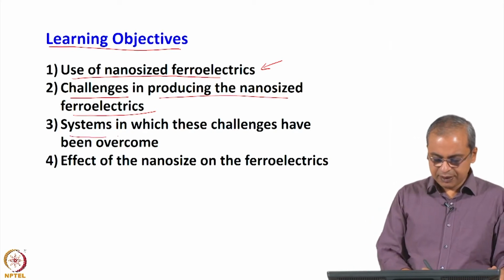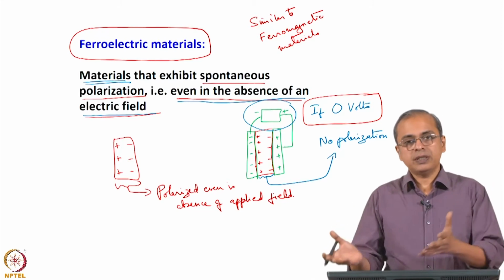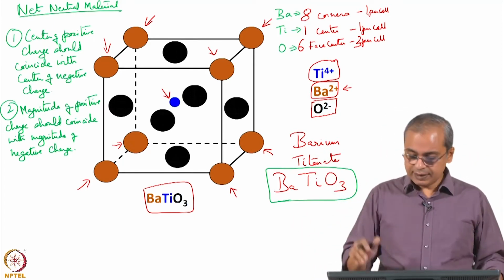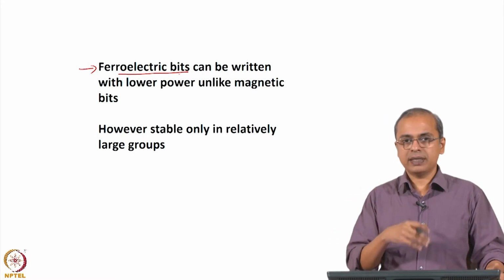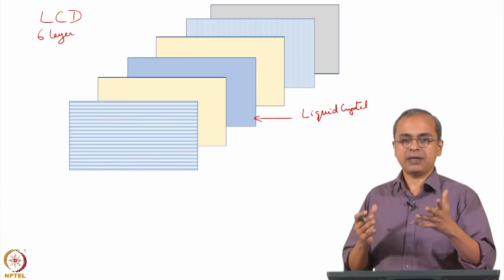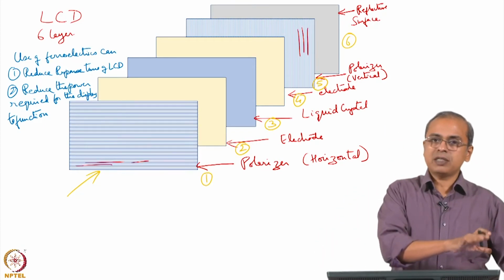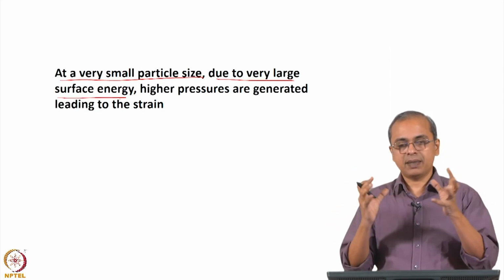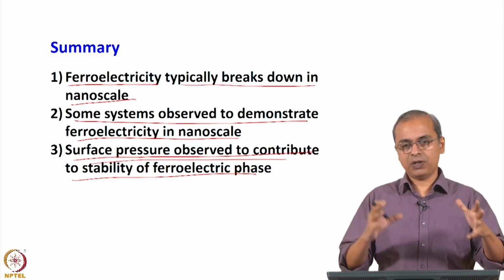Nano sized Ferroelectrics: Lecture-16